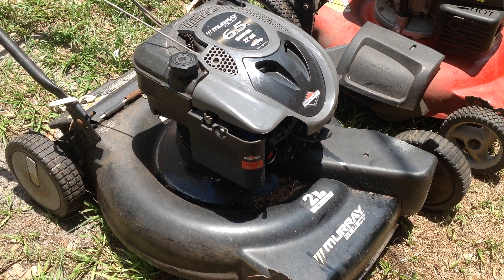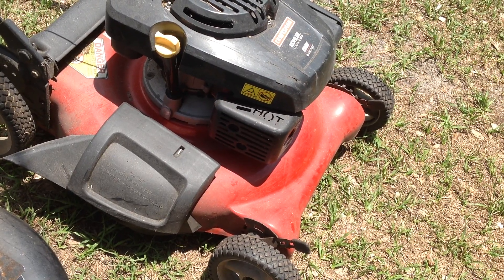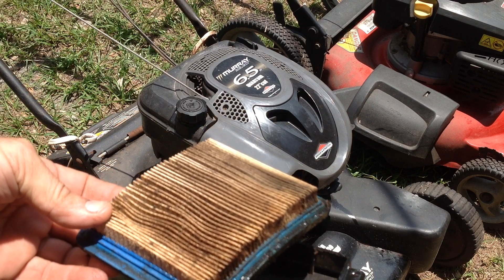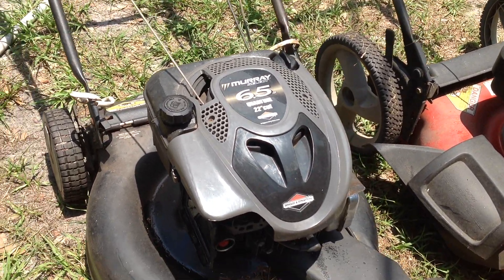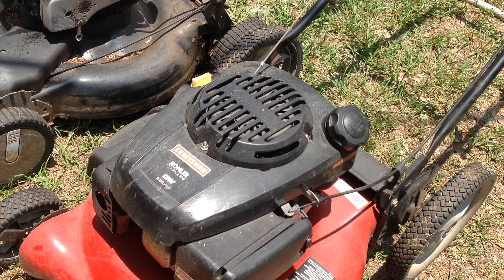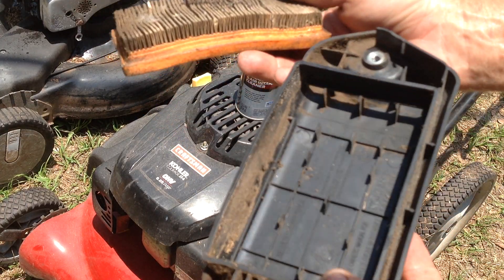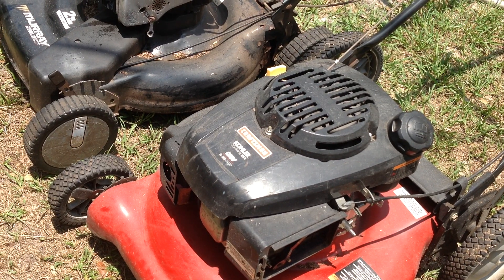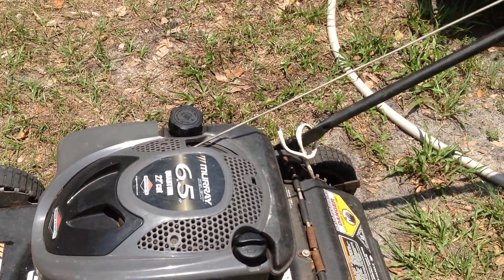Murray and Craftsman mowers saved from the metal shredder.!!!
I picked up these non-running mowers today from my scrapper.  The Murray 6.5 has severe rust thru on the left rear tire area.  The Craftsman looks like a complete machine.  I gave $10 for the Murray as i think it will be a good parts candidate.   I gave $25 for the Craftsman as i am hoping it will just need a carburetor clean.
 Murray Select 6.5 Quantum 22"  date code 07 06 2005
model 228512X8A
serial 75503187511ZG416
engine model # 123K02 0283 E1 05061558
Craftsman Kohler  Courage XT-6  build date 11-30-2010
model  917.4790A
serial 011111M 000398
6.25hp
Spec no. PH-XT149-0217